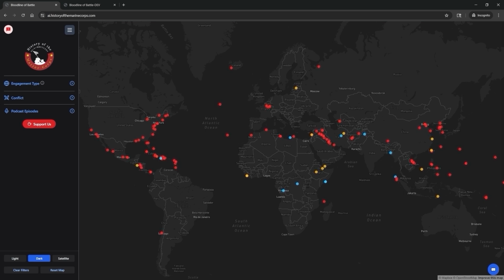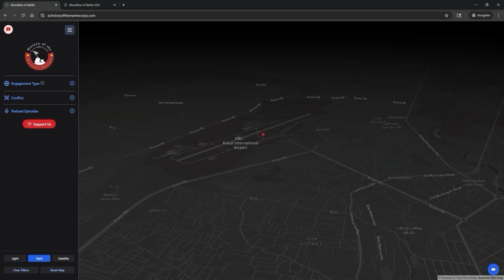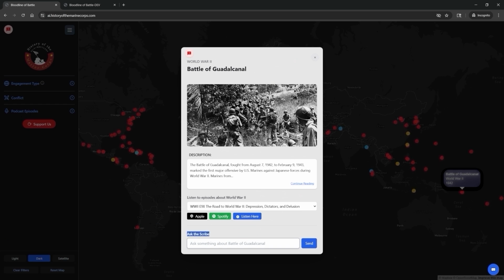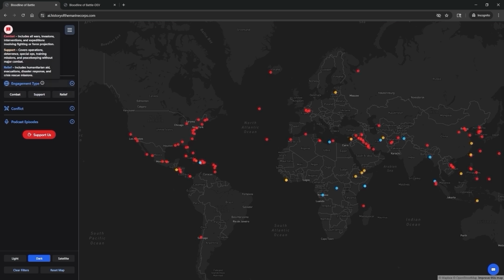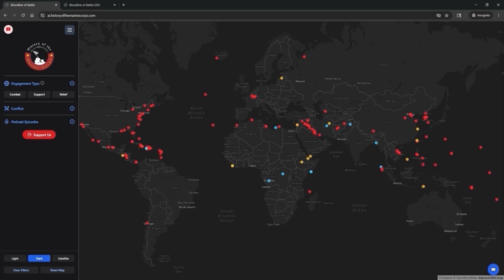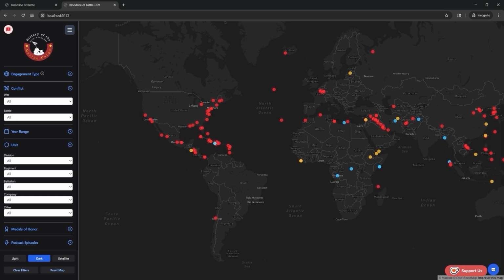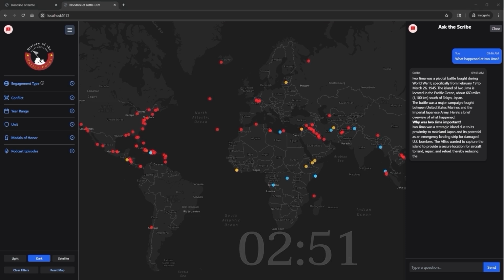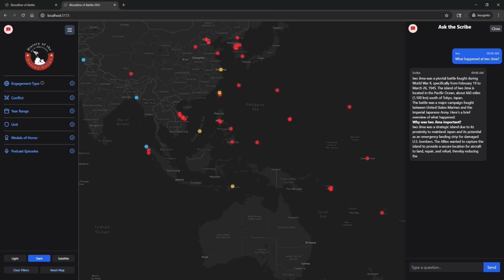Explore Marine Corps History with AI – New Platform Launched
I'm excited to announce the launch of our new AI-powered platform, now in beta. It’s designed to help you explore the legacy of the United States Marine Corps, giving you faster, smarter access to the Corps’ battles, leaders, and pivotal moments in history. It’s still a work in progress, but you can try it out and see what it can do. Let us know what you think.

This project is dedicated to preserving the legacy of the Marine Corps and making history accessible to everyone. Semper Fi.